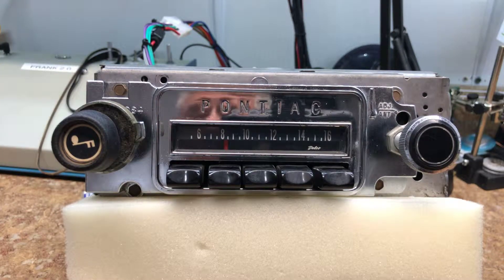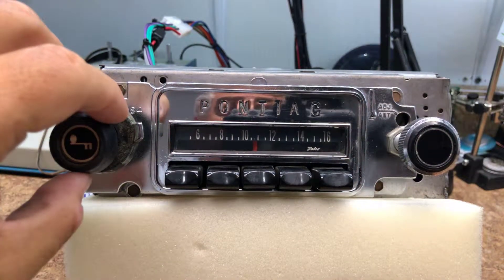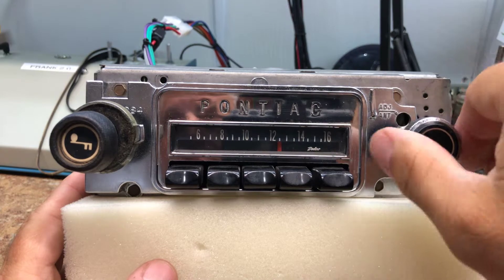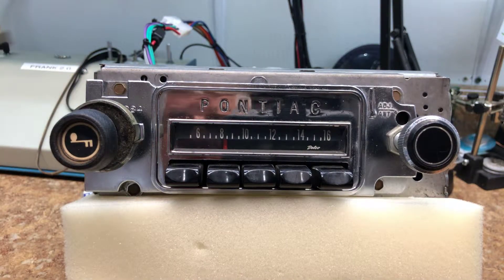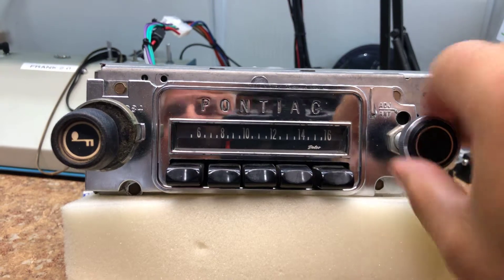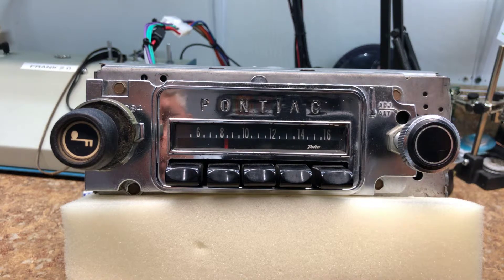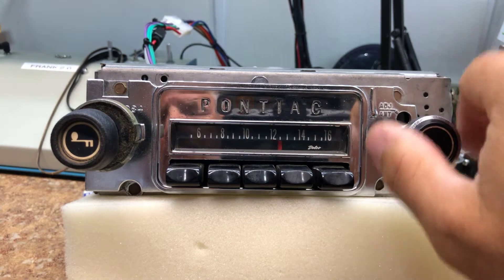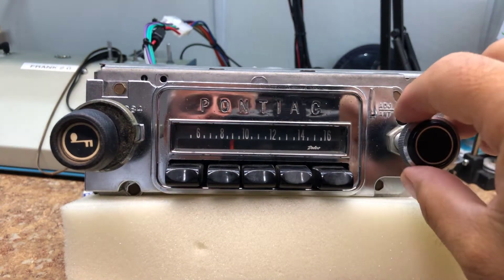1965 Pontiac GTO AM FM AUX Radio Conversion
Bring your Radio up to the 21st Century with a Radio Conversion, 4 channel 180watt RMS.  Your original radio will look just as it did before, except with all modern electronics on the inside.  Your push-buttons will also work as original and store tuned stations!  At Ricks Radio Conversions we are an authorized Aurora Design dealer.  Currently I am Converting radios from 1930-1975.  We can make your radio sound GREAT!  The AM/FM Aux In main board will fit almost anywhere in any radio!  Add USB and or Bluetooth!  You can stream all your music, use your radio as a phone with hands free, and also use Pandora, Spotify and SiriusXM radio.  Works with all Android and Apple devices. Like a lot of Car Enthusiasts, I had two car radios for a very long time, the stock radio which just looked good, and a second radio either in the glove box, under the seat, or in the trunk.  Driving a midsize car I was getting tired of two and decided I would do something about it.